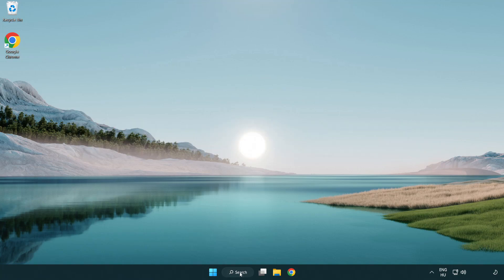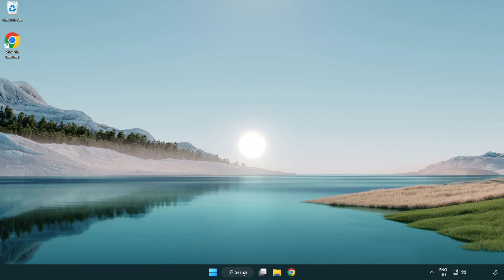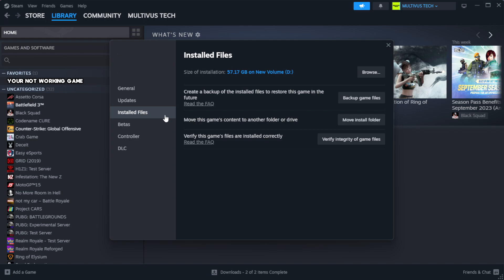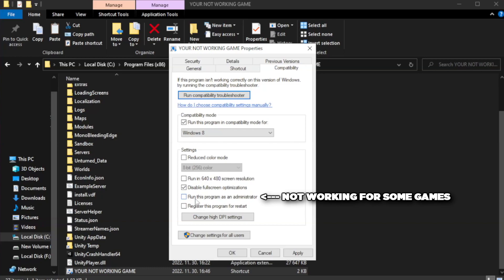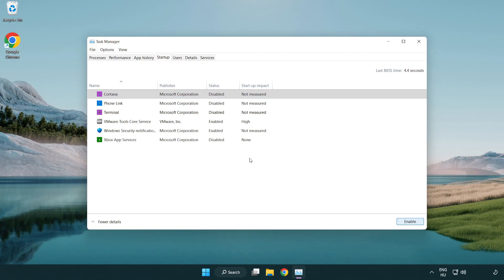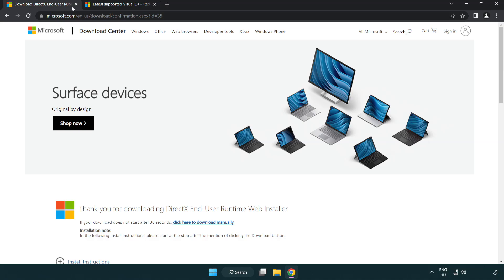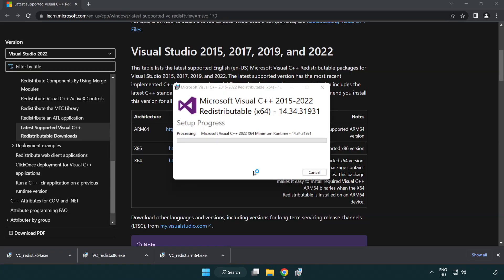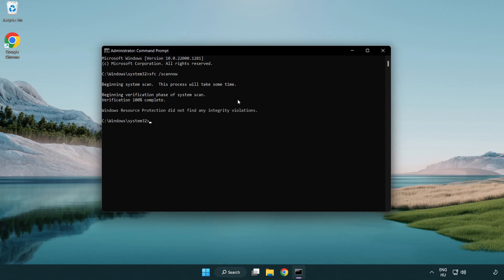How to FIX Sea of Thieves: 2024 Edition Black Screen!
I'm going to show How to FIX Sea of Thieves: 2024 Edition Black Screen Issue!